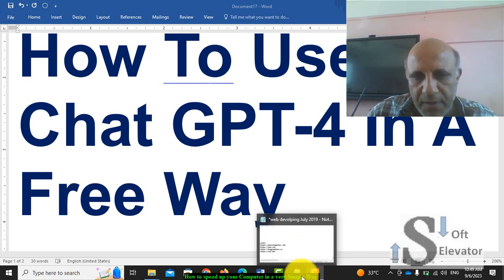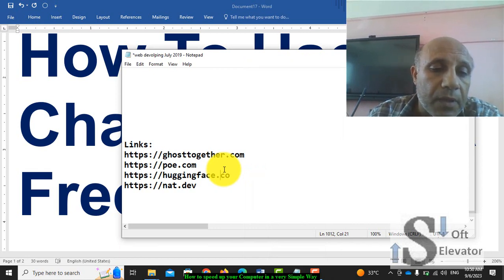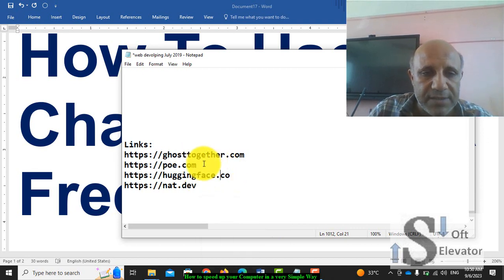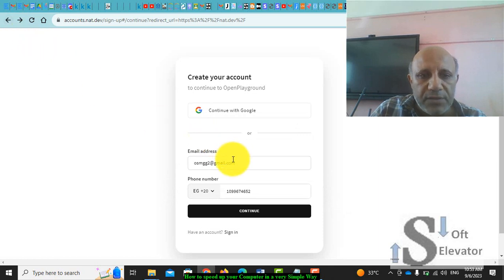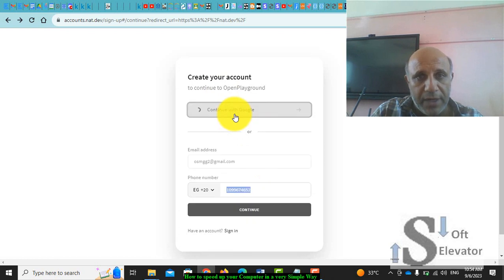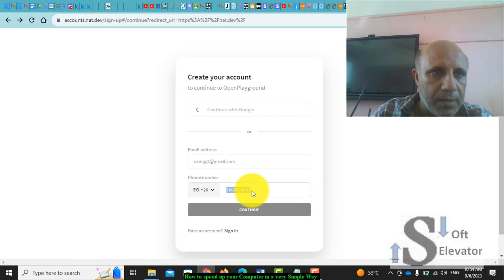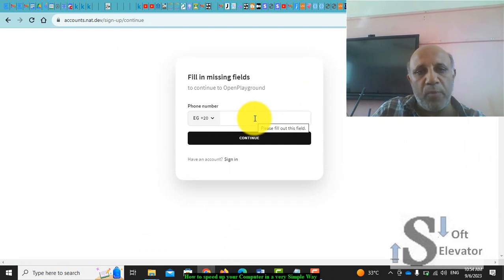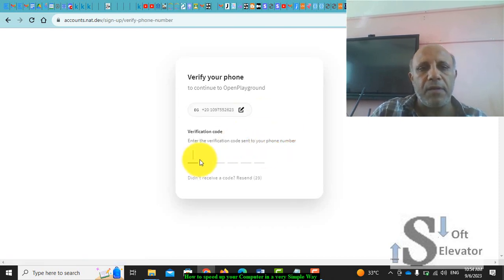How To Use Chat GPT 4 In A Free Way